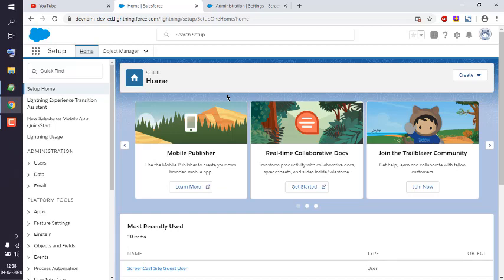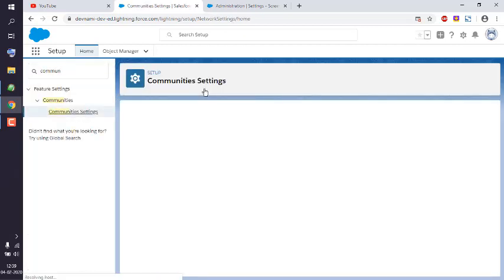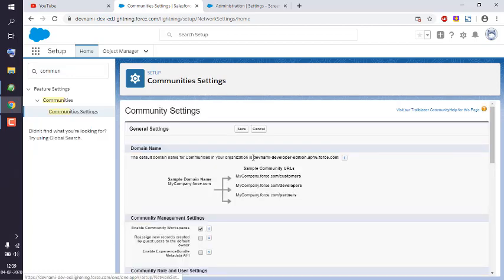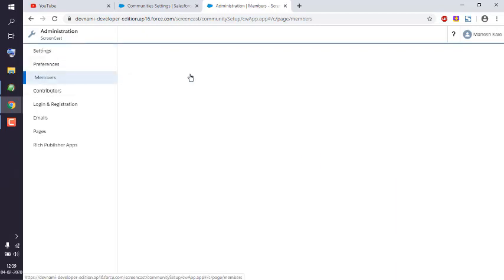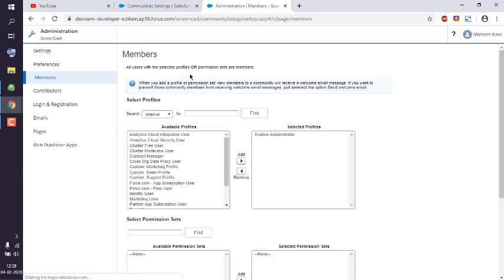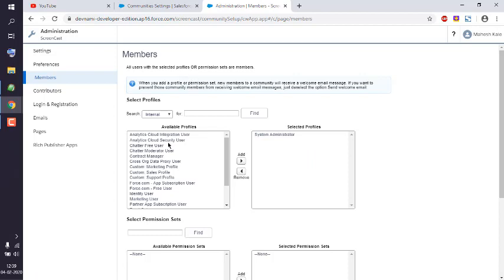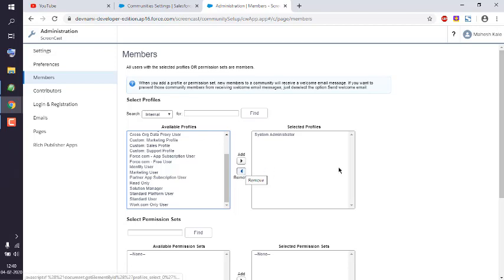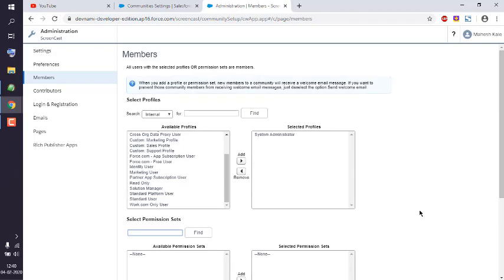Salesforce - How to Add Member to Community in Salesforce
Learn How to Add Member to Community in Salesforce.